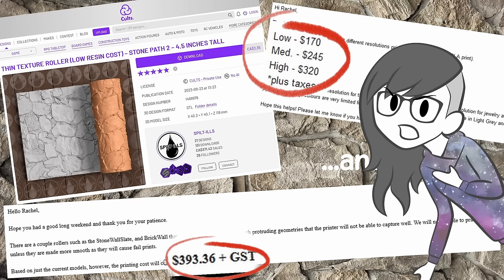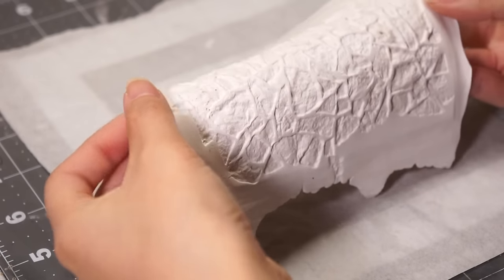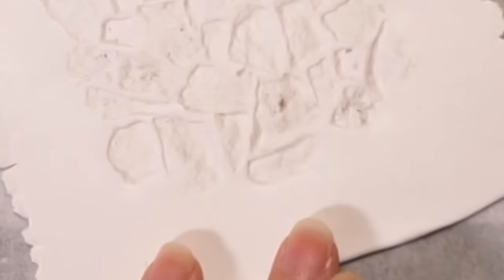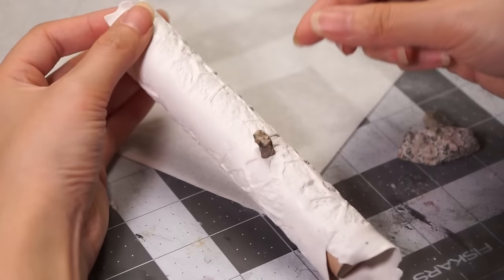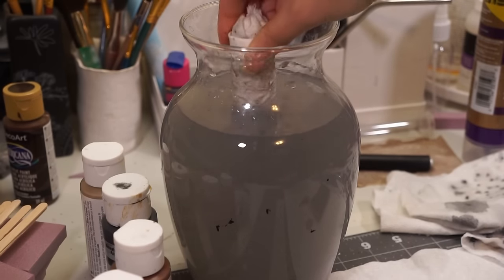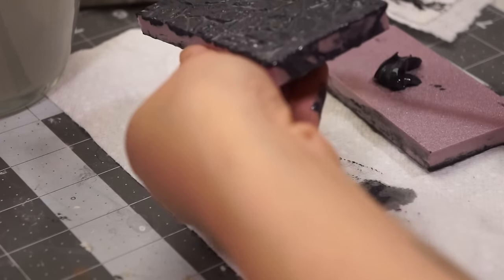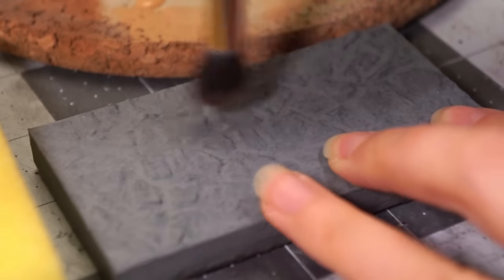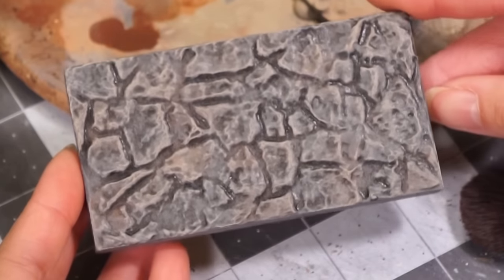Make your own Texture Roller for CHEAP!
Texture rollers too expensive to print? Can't find the texture you want on Etsy or from the Green Stuff World Rolling Pins collection? Well, why not try making your own terrain roller? I did, and these rock walls turned out aaaaall right!

Also, I took a quick break from the puns on this one, but they won't be gone for long!

NOT BEING A CORPORATE SHILL
Just a regular shill! If you would like to support me and help me take steps toward doing this more often/regularly, then hey!